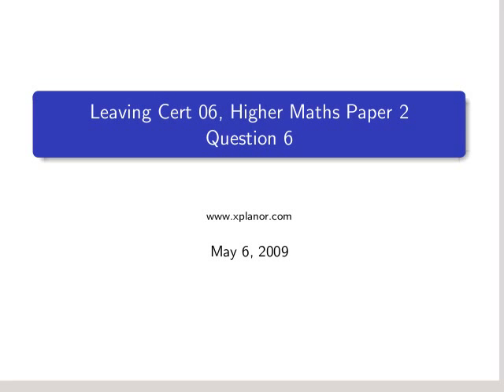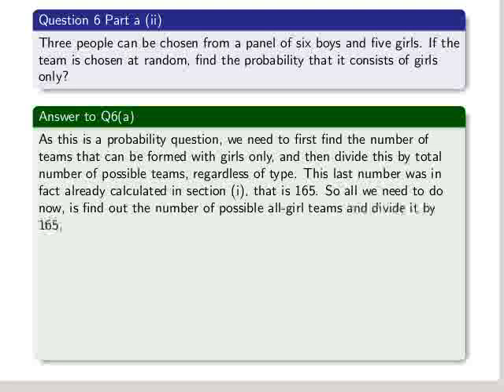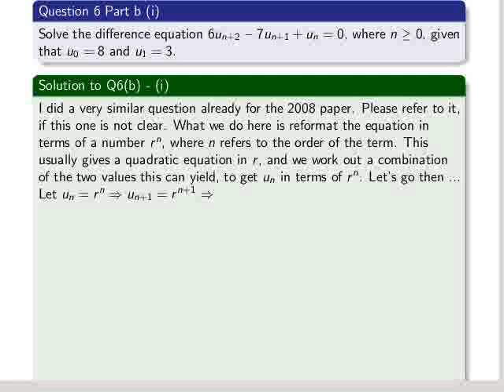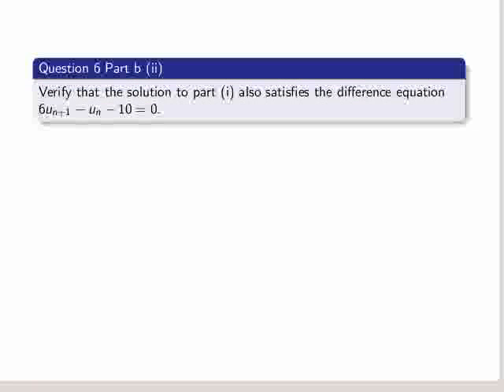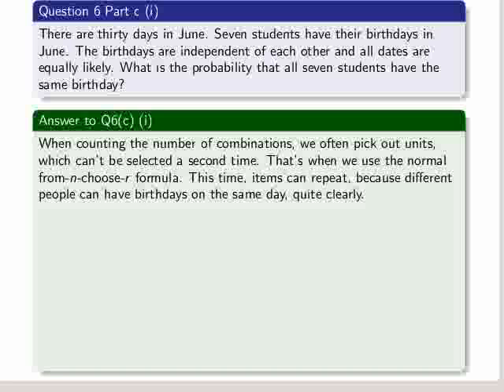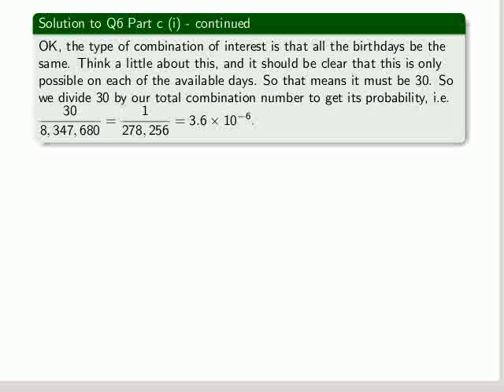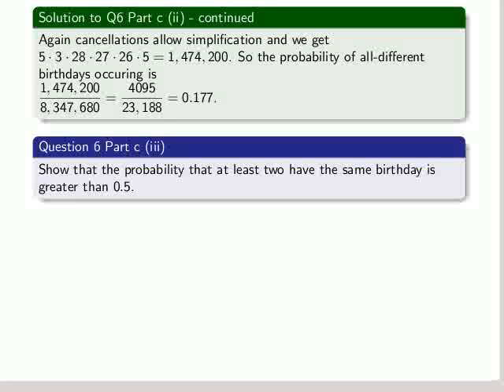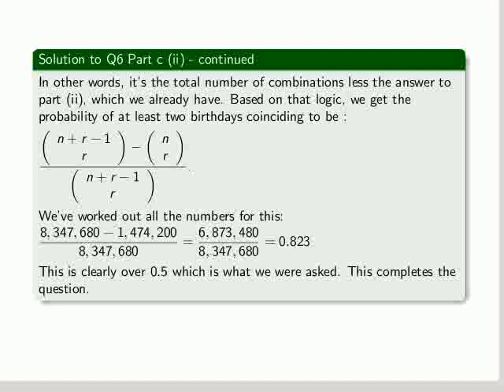Solution to Leaving Cert 2006 Higher Level Maths, Paper 2 Q6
I've been doing the 2008 papers, but I take a break and go back to 2006, and take on a probability question with a difference equation. There's a slight variation, in that the "from-n-choose-r" formula with repetition must be used. And there is a possibility they might try this variation in 2009.